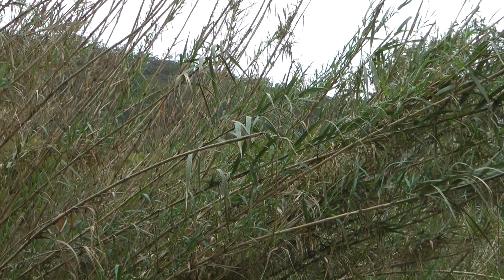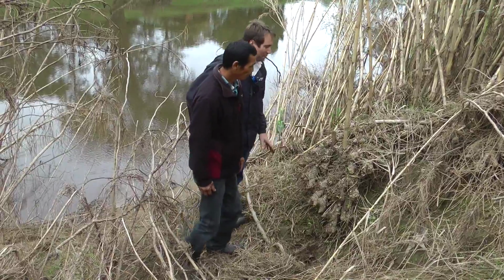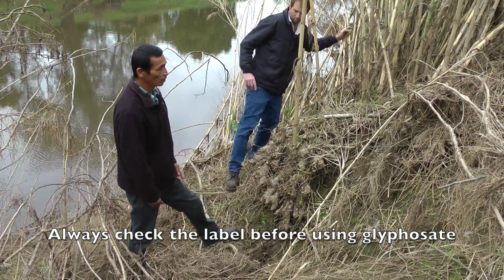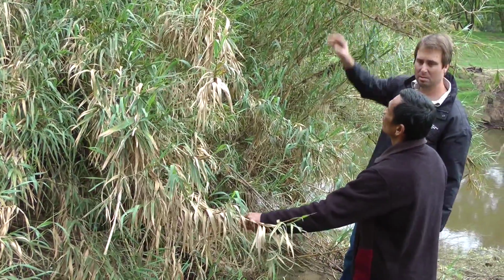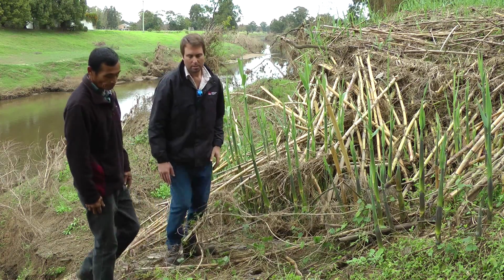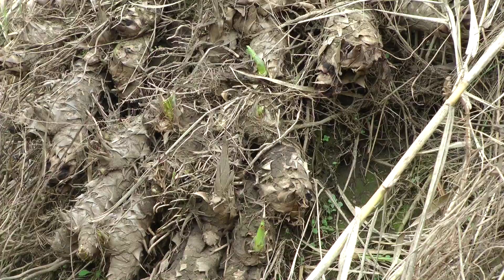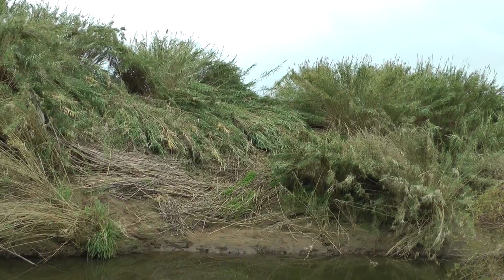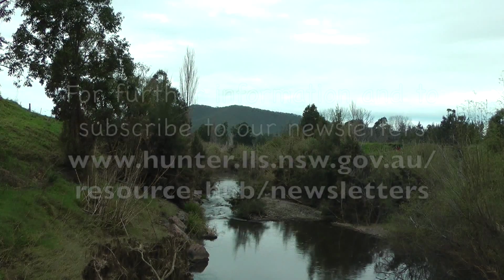Giant Reed weed control (long)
If your property was affected by the floods and you’ve got something similar to this, it might be a good idea to give it a bit of a clean-up so you don’t get Giant Reed infestations occurring.

Hunter Local Land Services has officers that can come to your property and give you advice on control and also re-vegetation of your river-bank.